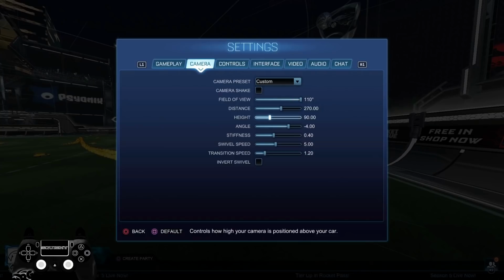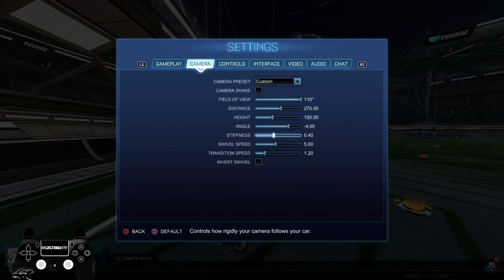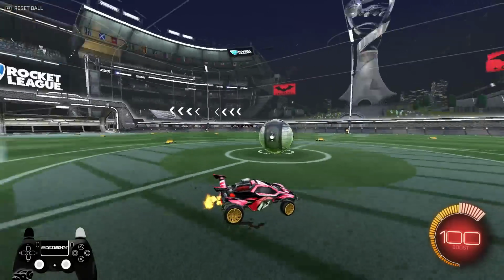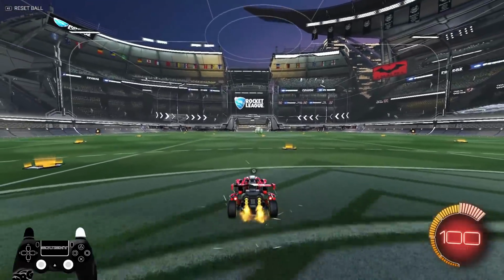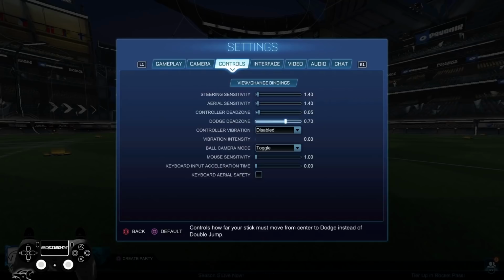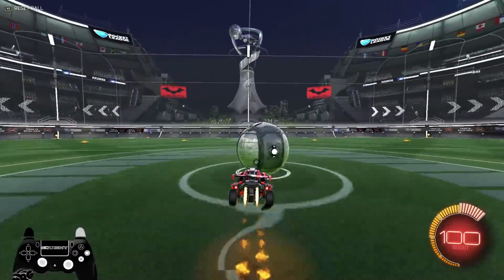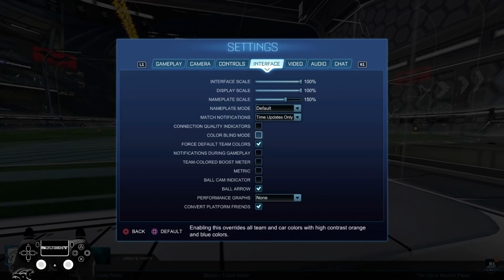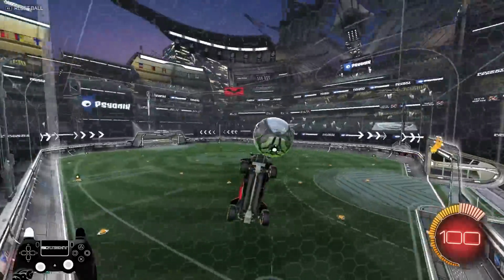ALL MY IN GAME SETTINGS | THE BEST *NEW* BASELINE SETTINGS TO HELP YOU IMPROVE FAST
EpicPartner Creator Code: SQUISHYMUFFINZ

SquishyMuffinz
13-3120 Rutherford Road
Suite 314​
Vaughan, Ontario
L4K 0B2